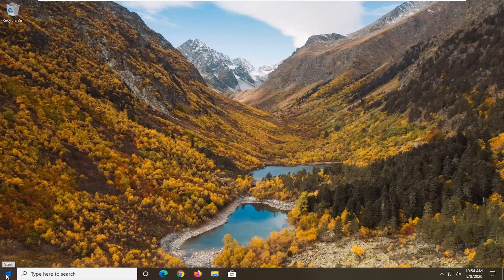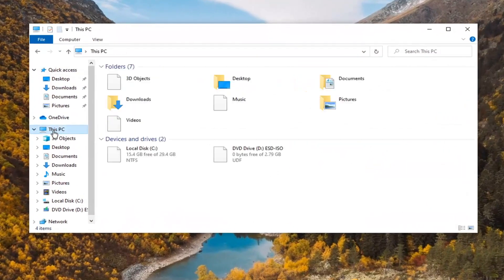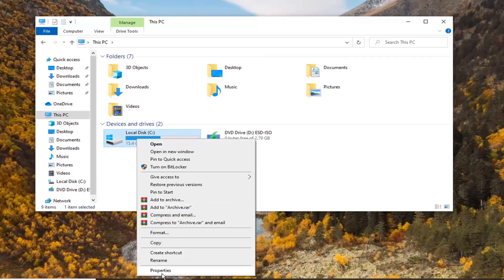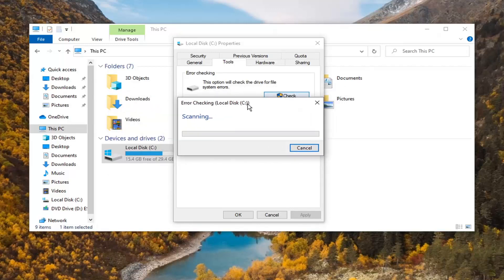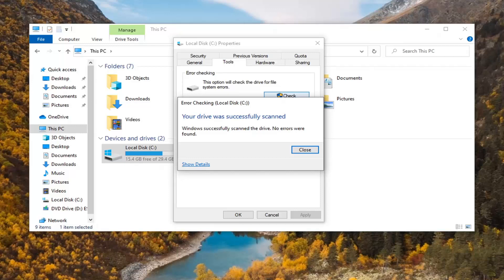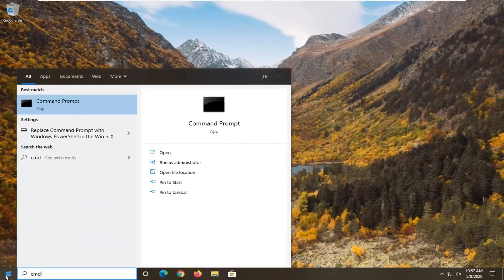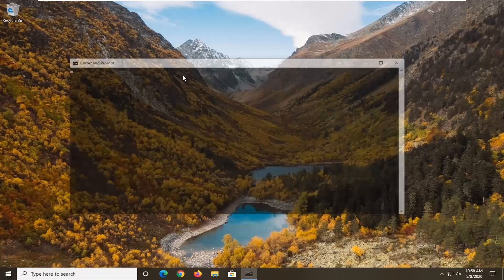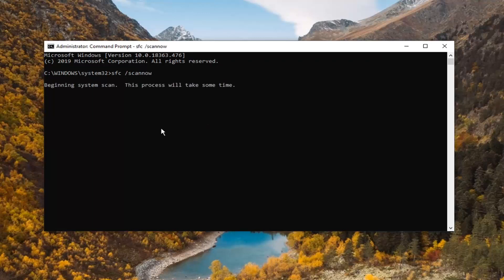[FIX] DRIVER UNLOADED WITHOUT CANCELLING PENDING OPERATIONS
The Driver Unloaded Without Cancelling Pending Operations error in Windows 10 has troubled quite a lot of users. If this BSOD issue is troubling you, it could be due to faulty or outdated device drivers installed on your PC. In this tutorial, we try to fix the problem using various solutions that have worked for many users. These solutions include methods that you can try 1) if you are able to run Windows 2) if you are unable to run Windows.

how to fix driver unloaded without cancelling pending operations

There are all sorts of Blue Screen of Death errors, and it’s common for all these errors to crash Windows 10 and restart your PC in order to prevent damage.

Since these errors can cause so much trouble, today we’re going to show you how to fix DRIVER UNLOADED WITHOUT CANCELLING PENDING OPERATIONS error.